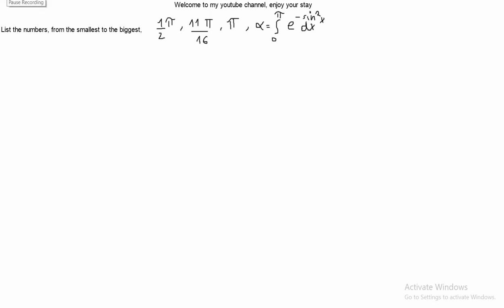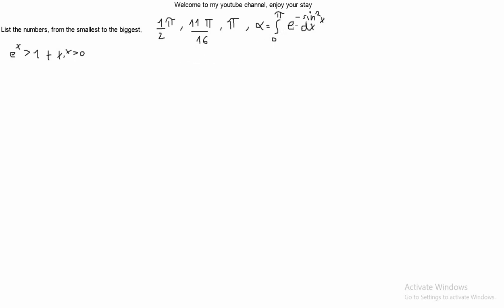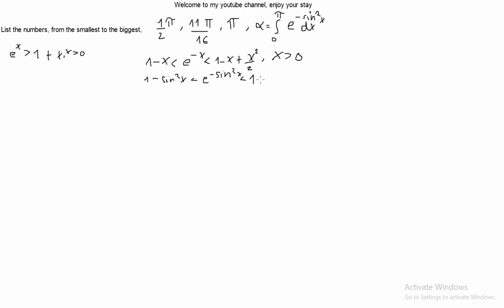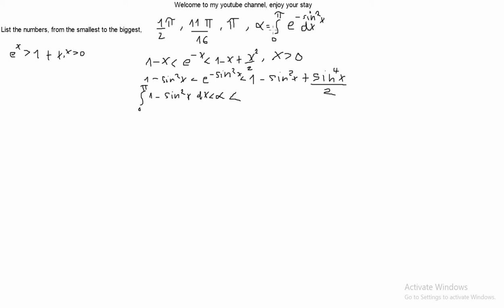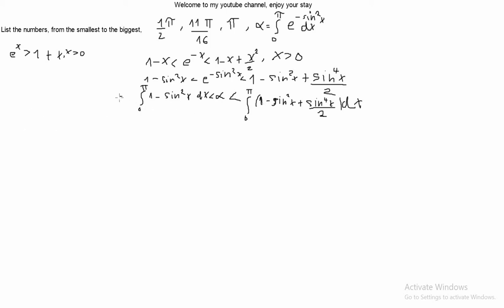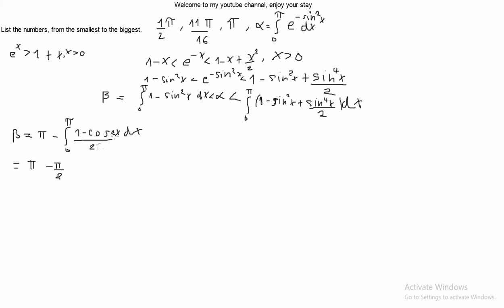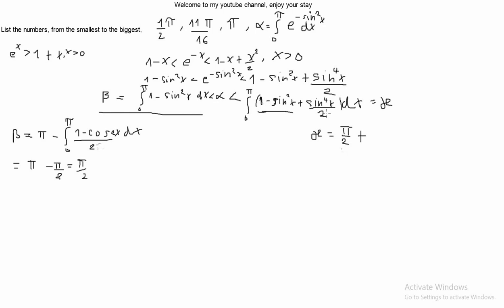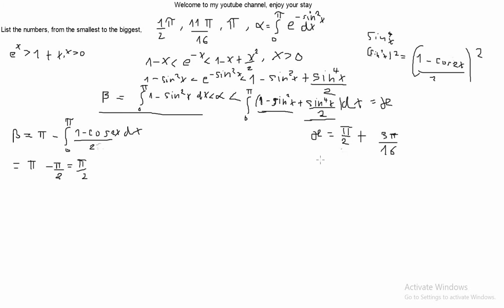Cool and interesting math problem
11pi/16 is less than pi ofcourse, i just forgot to write that at the end, :P